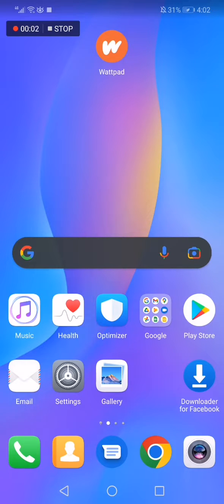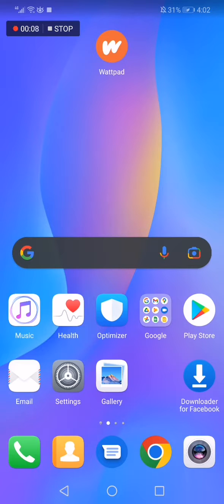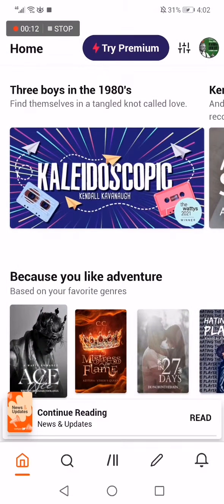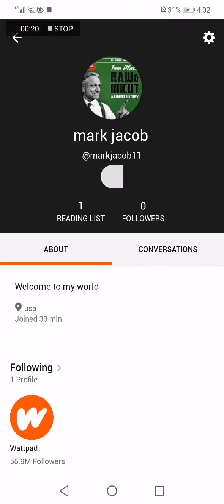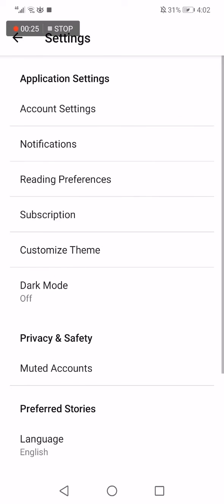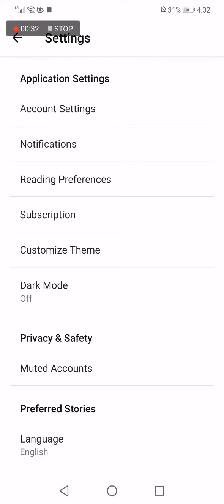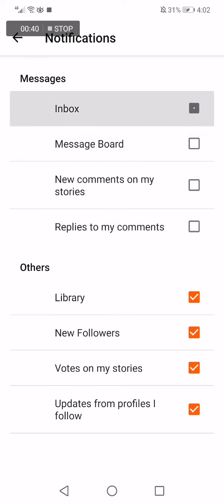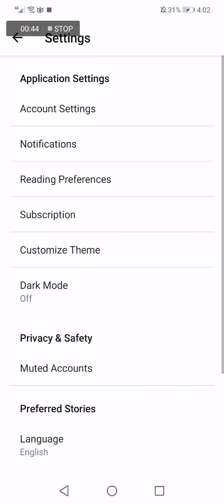How To Manage Notifications on Wattpad Stories App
My idols on YouTube:
Mike Vestil
Ali Abdaal
biaheza
Kevin David
Incognito Money
Sara Finance
Everyday Money
Channel Makers
Vidiq
SuperHumans Life